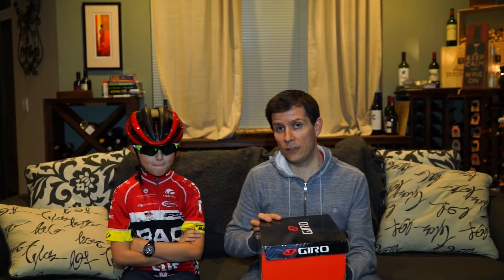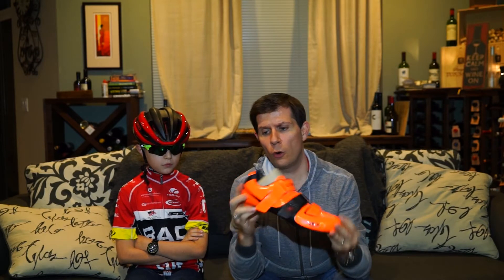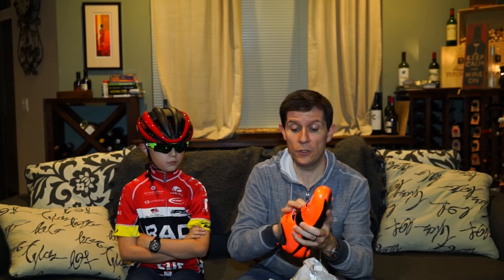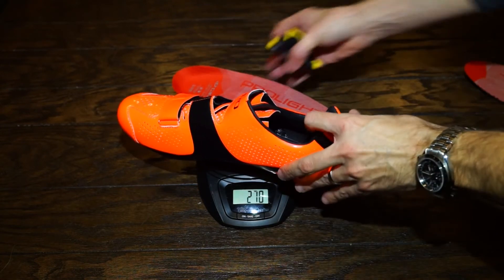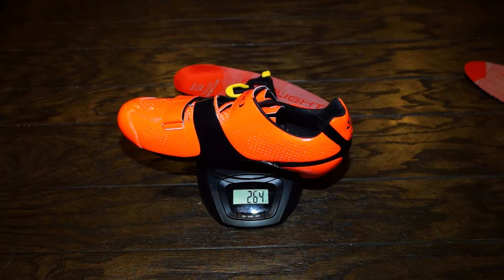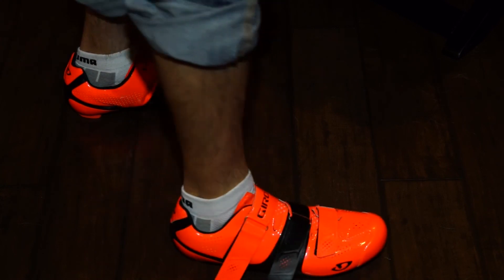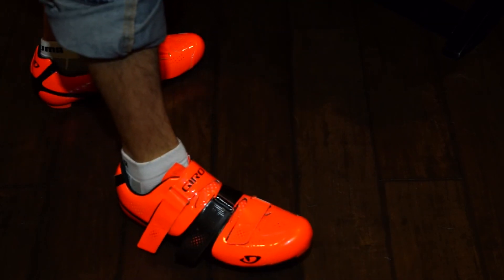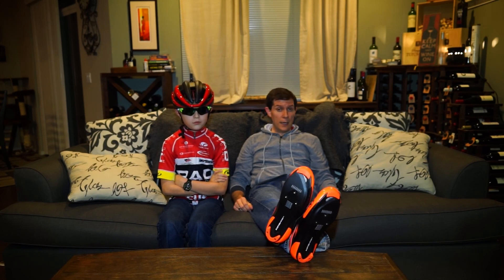Tacoma Cyclist and the Boogeyman review the Giro ProLight SLXII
Tacoma Cyclist's initial review and unboxing of the Giro ProLight SLXII carbon sole cycling shoe. A post-ride review will be coming soon!